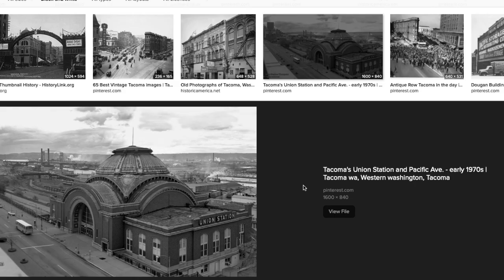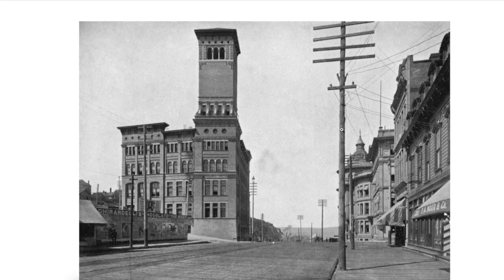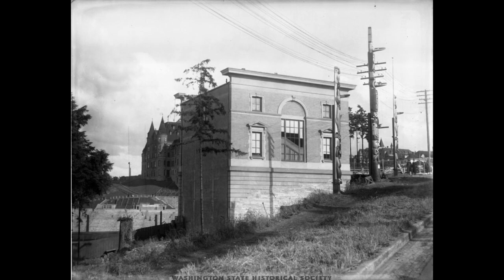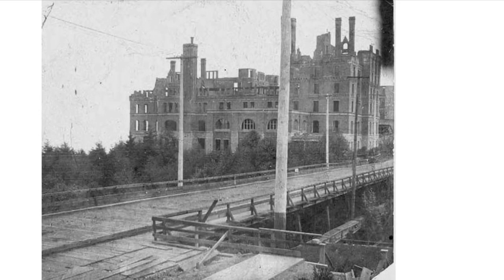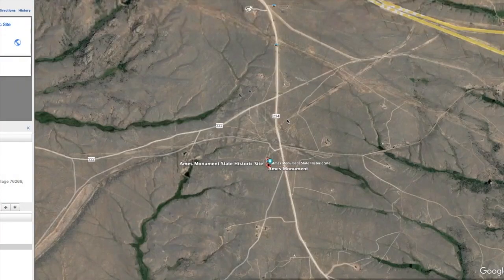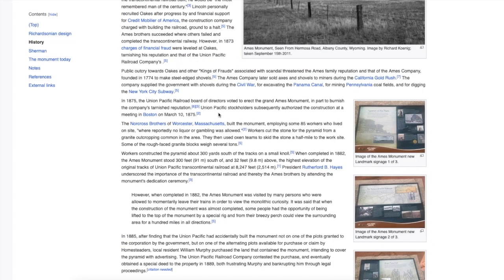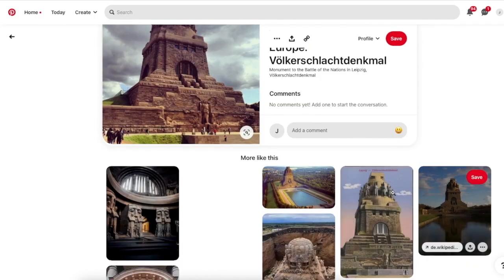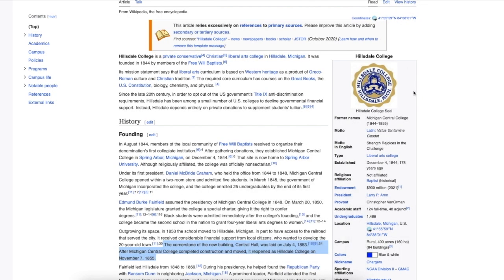abandoned tacoma and wyoming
In this episode we explore Tacoma Washington and a part of Wyoming aka as BFE. The Ames monument was built in the old west of Wyoming using multi ton megalithic blocks and oxen to build.

JonLevi Coffee

Jon Levi Collection (First 172 Videos)

My Book About Life and Survival
(Read first chapter free on Amazon)

Link to my other channels